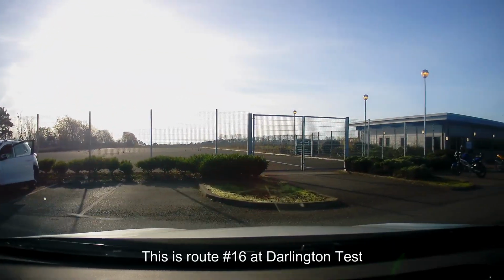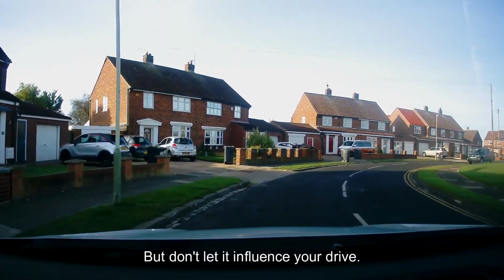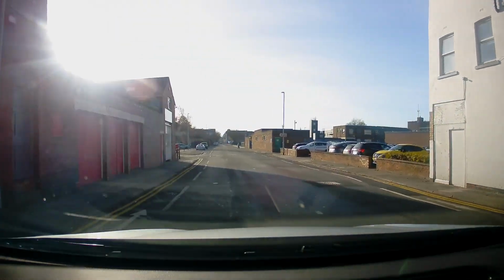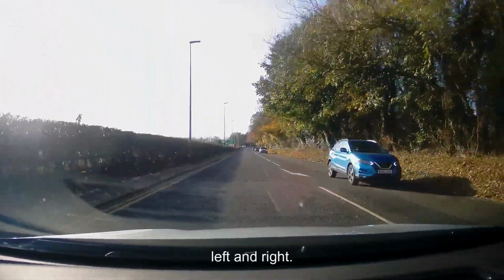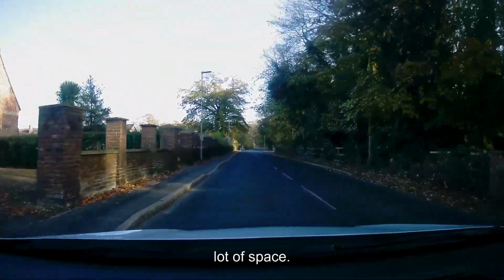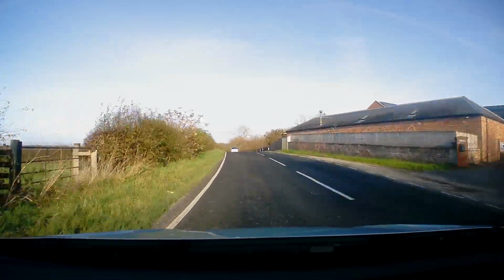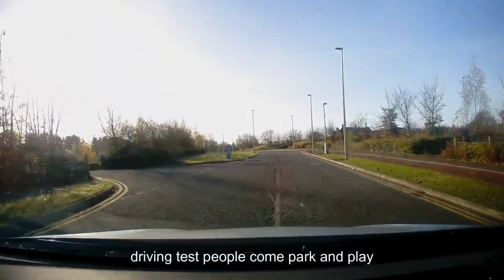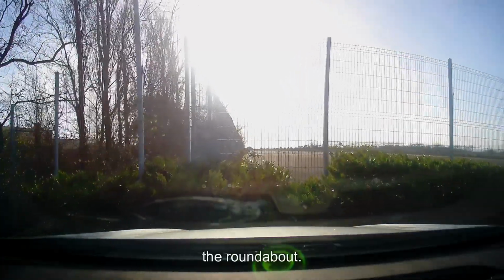Driving Test Practice Route Around Darlington 16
Updated audio in sync now.

In this video, join me, The Trans Instructor, as I take you through a practical driving test route around Darlington and Hurworth! 🚗✨ Whether you're prepping for your test or just want to brush up on key driving skills, this route is packed with essentials you'll need to pass with confidence.

👀 What You’ll See in This Video:

A full driving route around the Darlington area, taking you through both busy and quiet roads in Darlington and Hurworth to build up your confidence and familiarity with various road conditions.
Tips and demonstrations on how to handle a Forward Bay Park: step-by-step guidance on positioning, steering, and checking your surroundings for a flawless bay park.
The Emergency Stop maneuver: covering when and how to perform it effectively and safely.
🎯 Key Skills Covered:

Observations, positioning, and accuracy in bay parking
Quick, safe responses for emergency stops
Dealing with different road types and junctions in Darlington and Hurworth
📍 Pro Tips for the Route: We'll go over real-time advice and reminders for common test areas and potential pitfalls you might encounter. By the end, you'll feel more prepared and aware of what to expect on the big day! 🎉